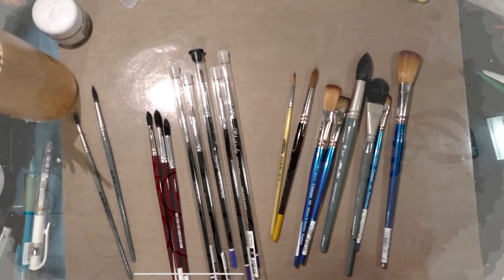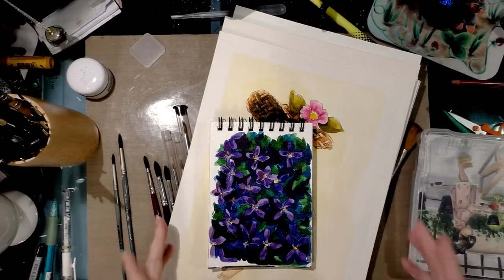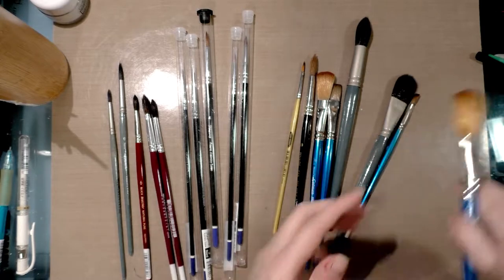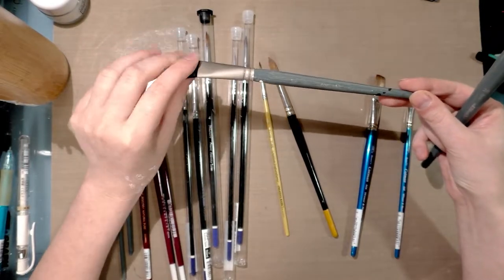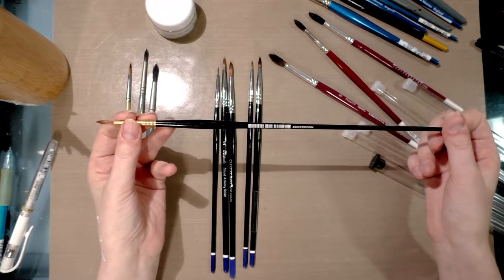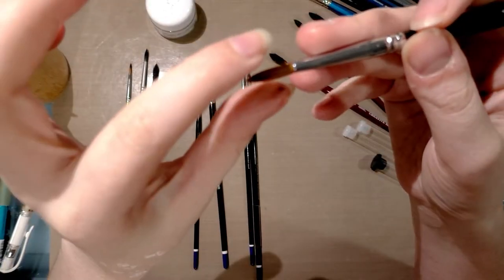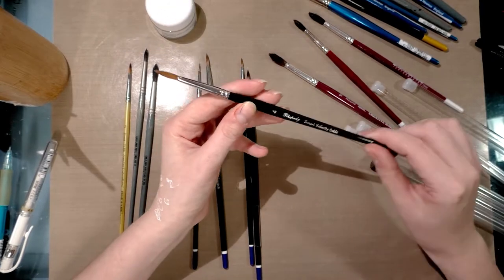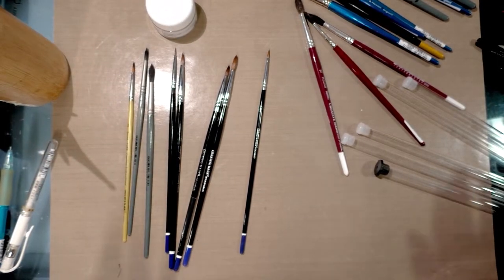Brushes for Watercolor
Hey Artnerds!  Today I'm going to help you select affordable, sustainable watercolor brushes for your comic art!

Franz Schubert - Streichquintett, C dur, Op.163 - I. Satz Allegro